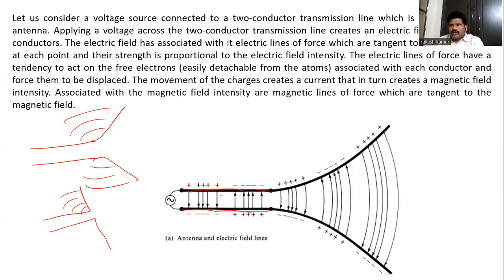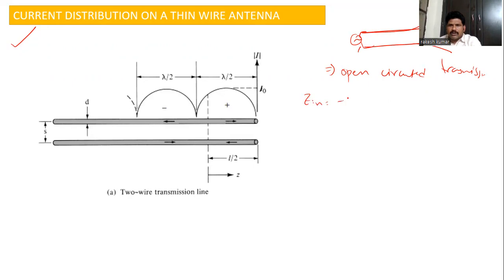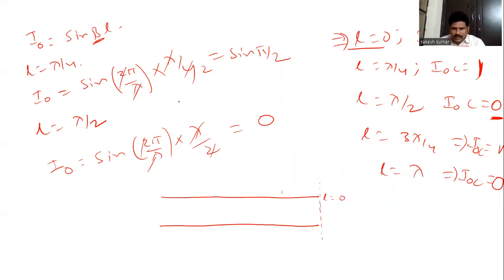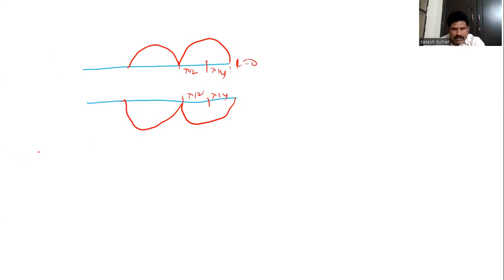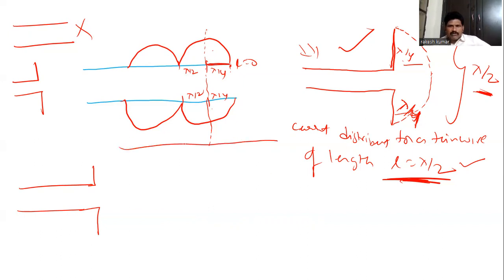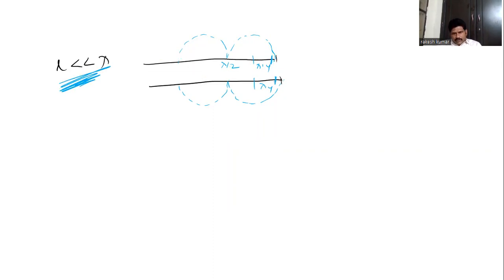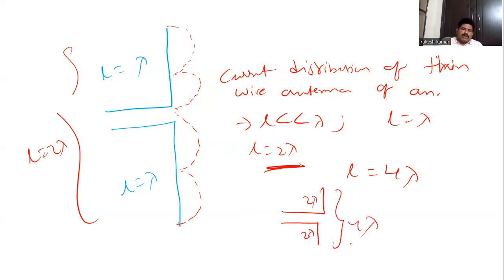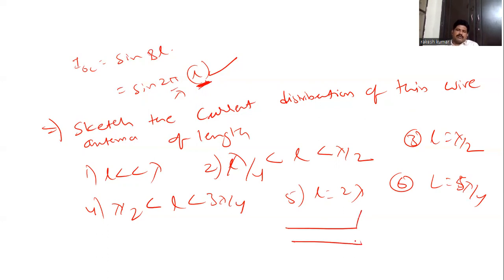Two Wire Antenna